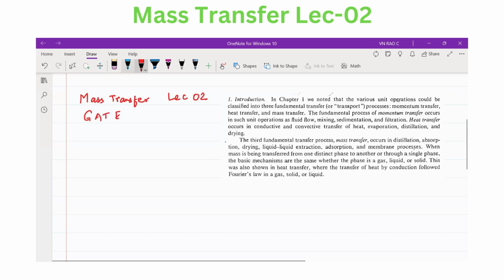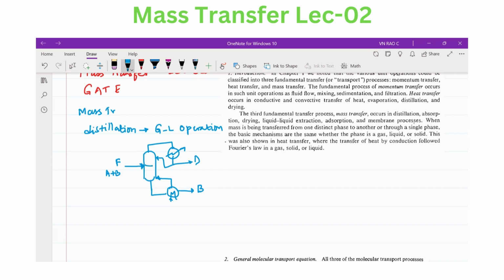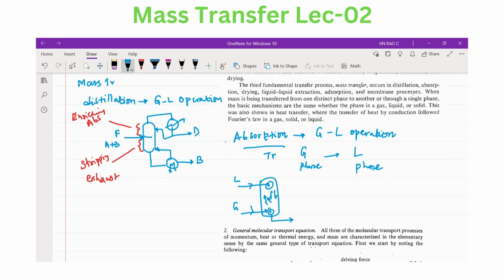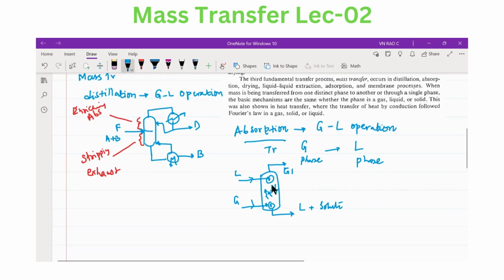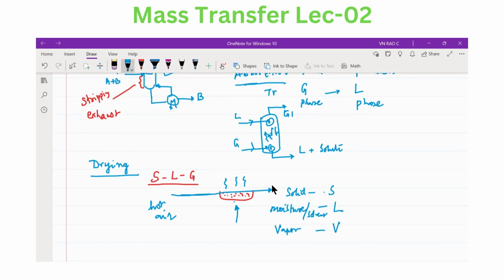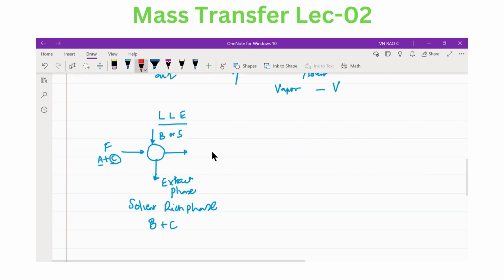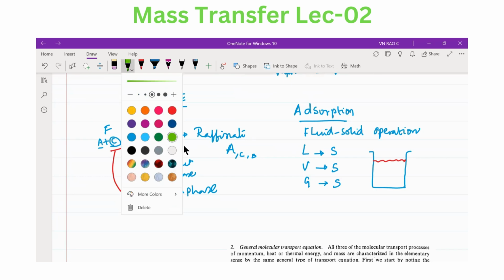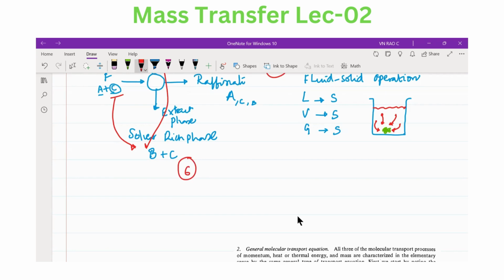GATE Mass Transfer Operations principles Lec2